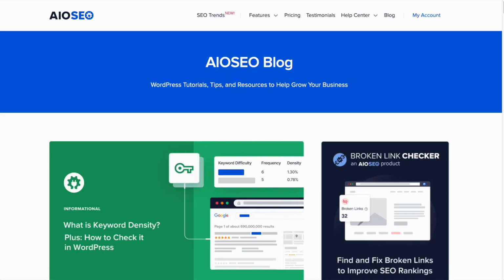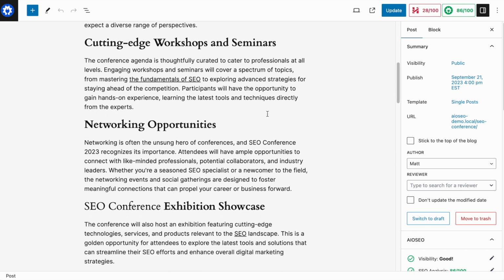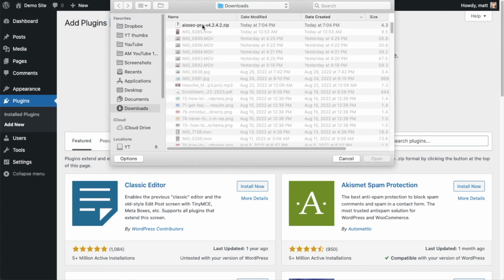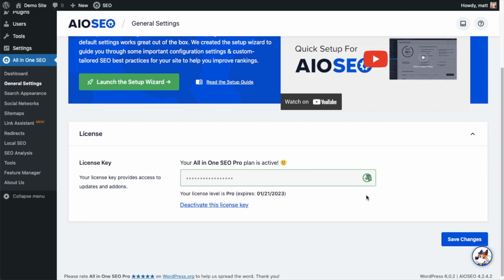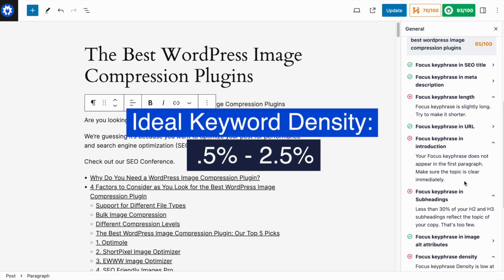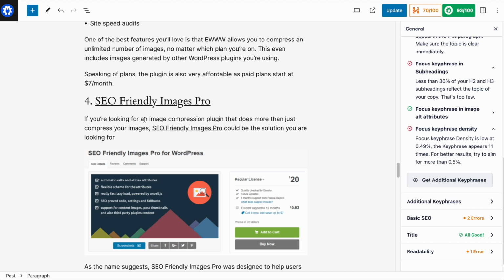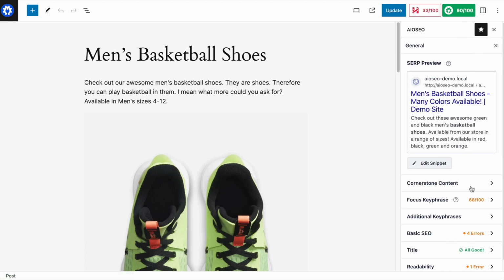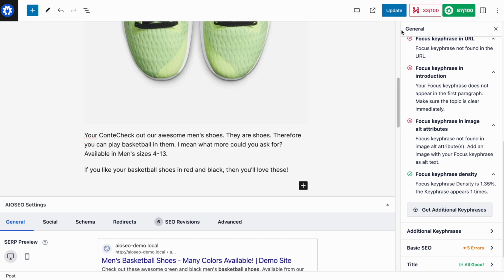How To Hit The Perfect Keyword Density For Your WordPress Content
In this video we are going to show you how to hit the perfect Keyword Density for your content!

Enter Your Focus Keyword.

While still logged into WordPress, navigate to a page you want to check keyword density on.

Click the AIOSEO button at upper right to open the AIOSEO sidebar.

Next, click General.

Now, you’ll see several tabs, including Focus Keyphrase and Basic SEO.

Click on Focus Keyphrase.

In the empty field, enter the target keyword for your web page. Then click the Add Focus Keyphrase button.

Focus keyphrase, keyword phrase, focus keyword, and target keyword are all synonyms.

Now, AIOSEO will analyze your page for focus keyphrase use.

Specifically, AIOSEO will look for the presence of your focus keyphrase in:

Title and meta description
URL
1st paragraph
Some subheadings
At least 1 image alt text

AIOSEO allows you to set an “SEO title” (which appears in search results) while displaying a different page title to site visitors. SEO title and title tag are often used synonymously.

You’ll see what you’re doing well. And what could be improved.

View Keyword Density

You’ll find keyword density at the bottom of the Focus Keyphrase checks. If your keyword use doesn’t meet the target density, you’ll see a red x.

To act on the recommendation, add more instances of the keyword.

AIOSEO’s analysis will update in real-time.

Timestamps:
00:00 - Intro
00:13 - What Is Keyword Density
01:35 - Install AIOSEO
03:36 - Checking and Optimizing For Keyword Density
06:20 - Avoiding Keyword Stuffing
07:51 - Outro